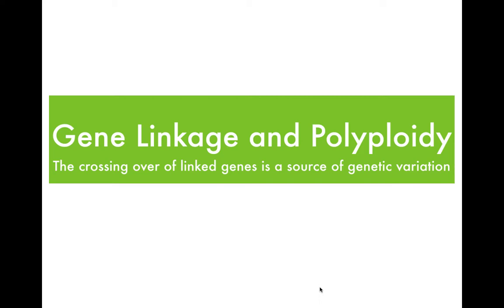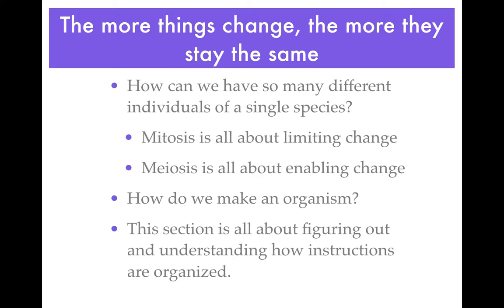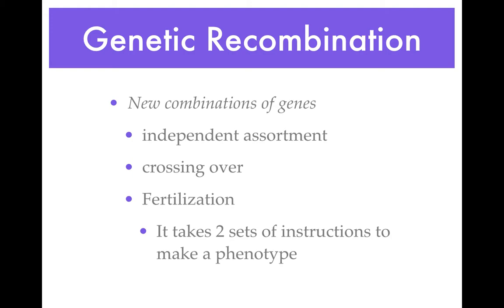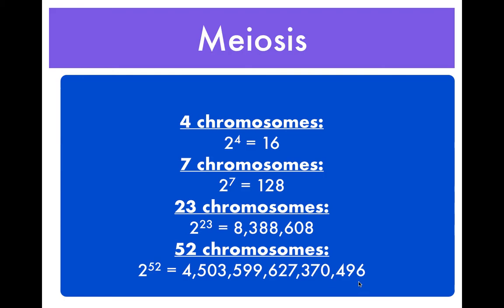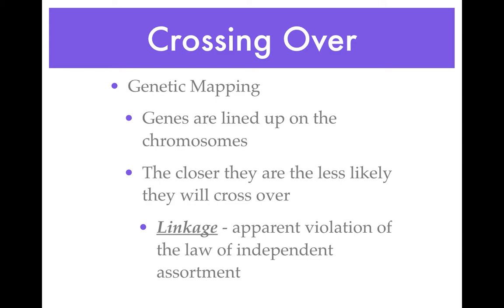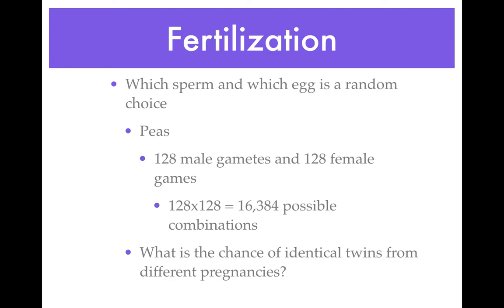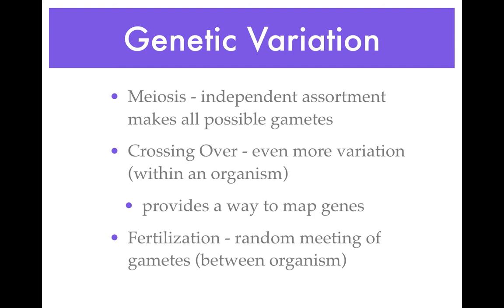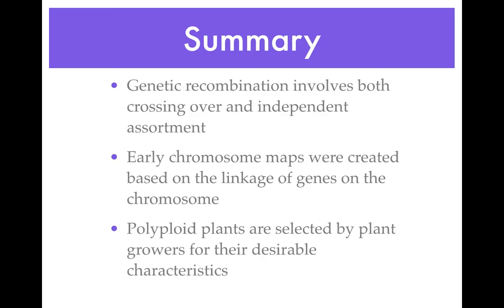Gene Linkage and Polypoidy